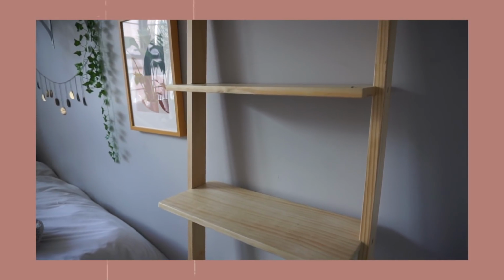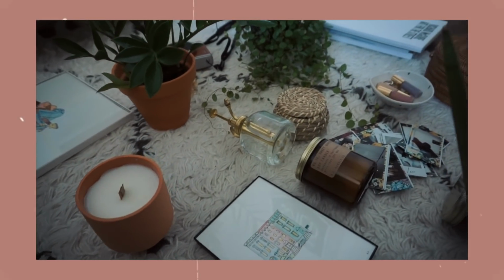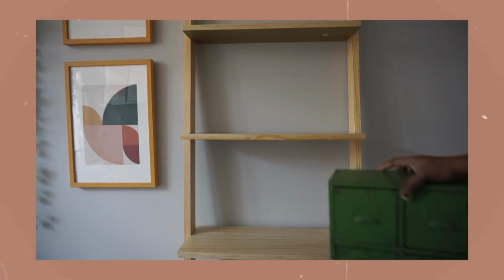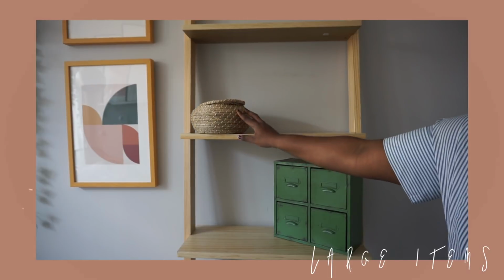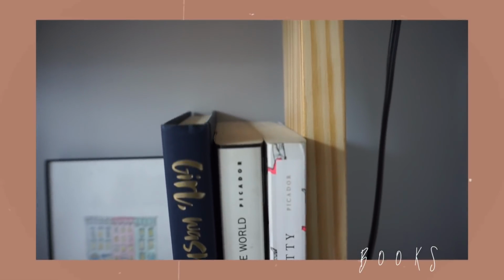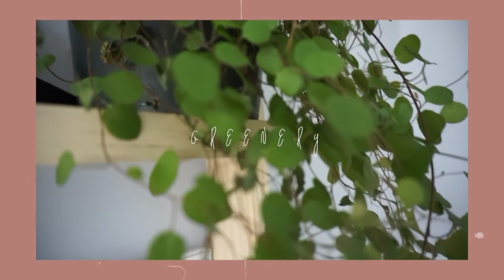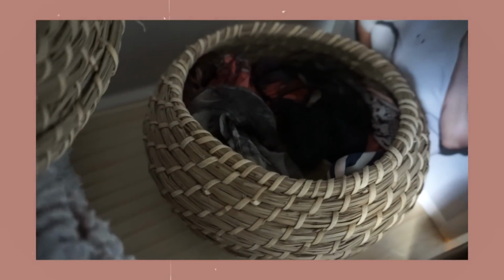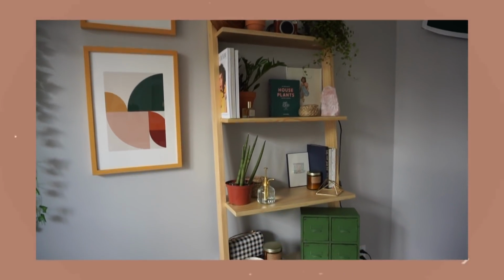Bookshelf Styling Tips | Jnaydaily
Today's video has some extremely simple and affordable tips for styling your bookshelves or any open shelving in your home. It's the first piece in the Fight the Fear series this Spring, focusing on helping more people be confident in their personal style and wellness goals!

-SOCIAL-

- PRODUCTS -

@iamryanlittle - Think About You via @hellothematic

- FTC -